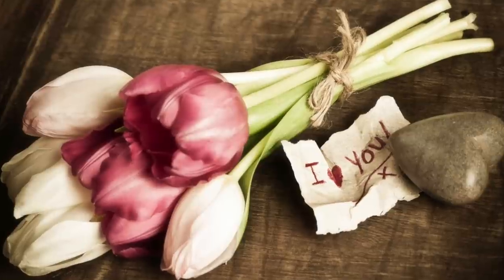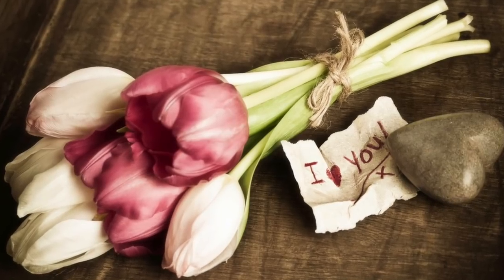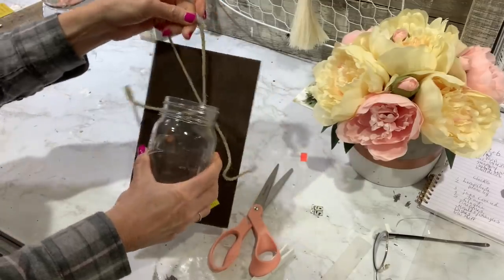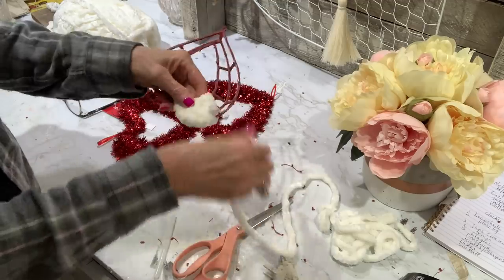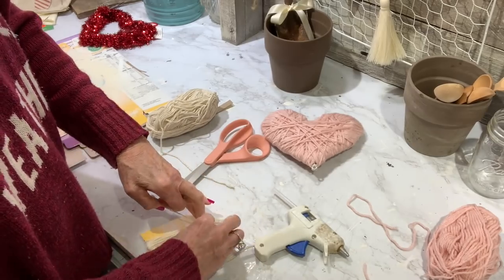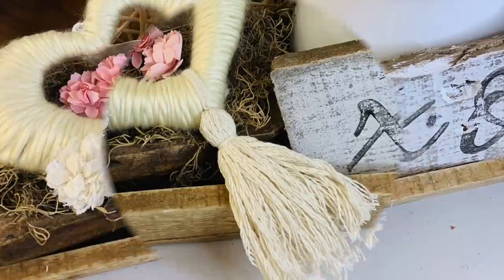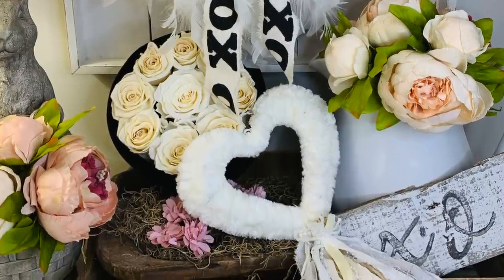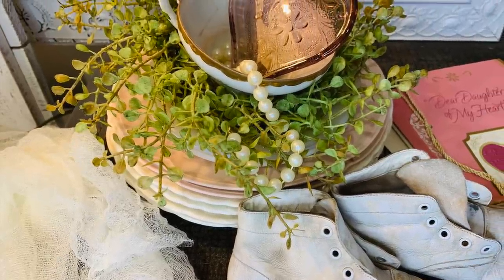12 SHABBY FARMHOUSE FRENCH COUNTRY DIY PROJECT IDEAS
In this video I feature 12 unique thrifted and upcycled DIY projects. All of these projects will fit perfectly in a shabby French country farmhouse style home! Many of the supplies to make these fun projects can be purchased from a thrift store, Dollar Tree or resourcing things around your home. I show how you can take simple and inexpensive supplies and turn them into fun and easy decor for your home! Projects in this video include: upcycled thrift and yard sale finds and Dollar Tree items.  I show many projects creating budget friendly pieces you can use in your home for winter, Valentines or any occasion. Decorating your home does not have to cost a lot of money and it's also fun to transform items to fit into your home decor style. Lots of decor projects that are easy, budget friendly and lots of fun to make!

Link for Red Ticking Stripe Fabric at Burlap Fabric.

Where to purchase IOD products I used in this video. I used the Traditional Pots and Brocante transfer books.
Link to find a local retailer using the IOD store locator
(Many of these have online stores and will ship!)

RUTH AND RUBY sells IOD products and offers my viewers a discount!

FB: Our Greene Acres Home Decor & DIY Inspirations